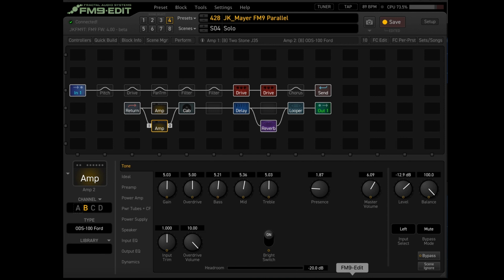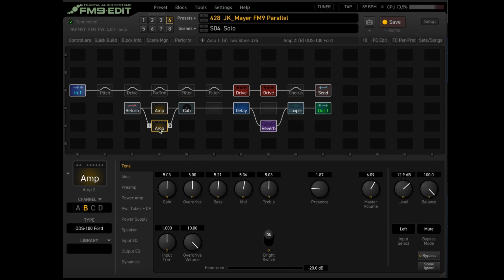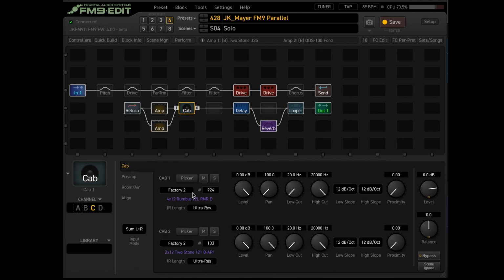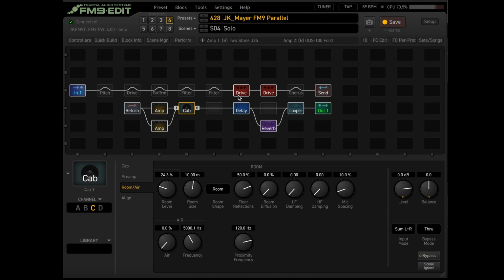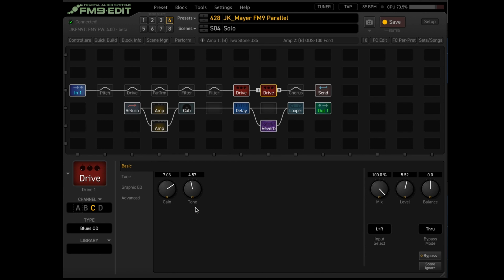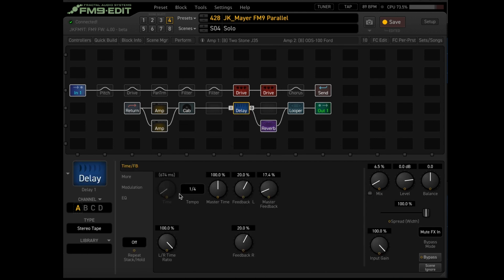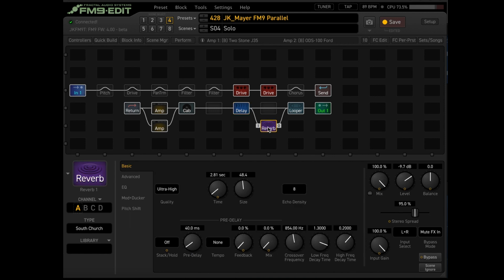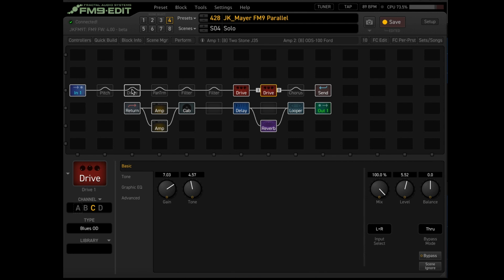Fractal Tone Tutorial // John Mayer Continuum-era Lead Tone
Intro to John Mayer’s “Belief” from the Webster Hall performance! This has to be my favorite Belief intro and tone! Here’s a tutorial on how I dialed in the tone on my Fractal FM9 Turbo.

GEAR in the video:
GUITAR